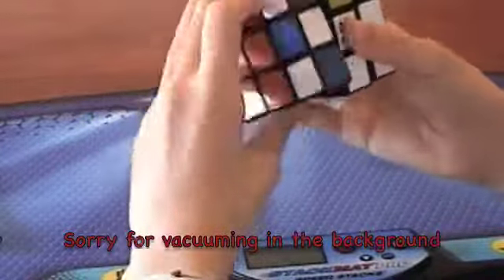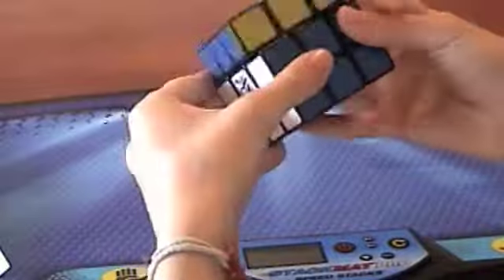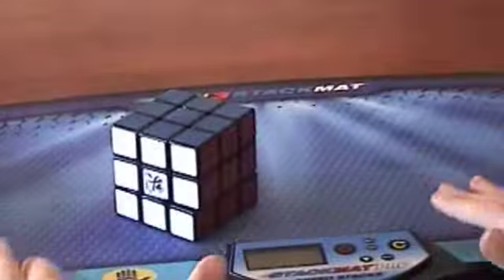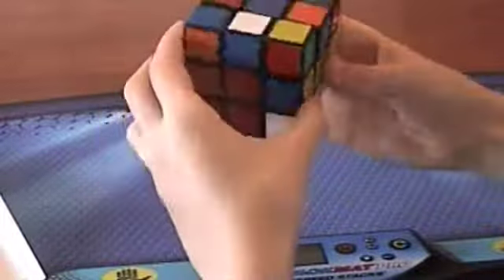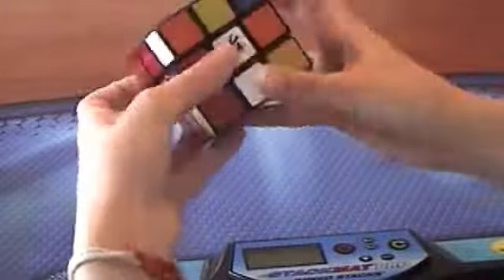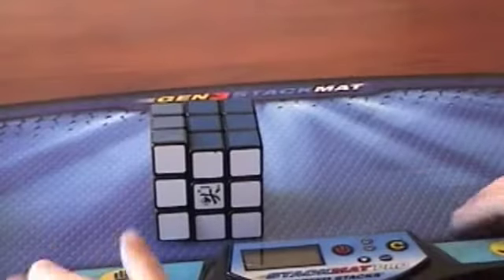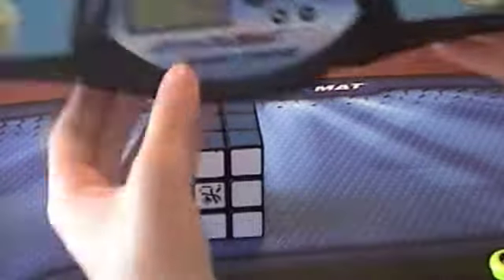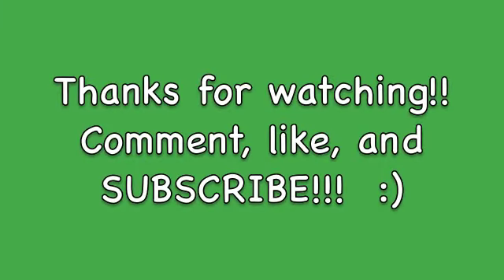3x3 average of 5 #1 - My times, challenges, and Q&A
A 3x3 average of 5.  For me, the times were pretty good!!!

 Times and scrambles:
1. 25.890   B' D' U L' D2 F R' D' L' B' U2 R2 F2 D L' U' F' L B2 F L2 U B2 D2 F2
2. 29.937   B F' R' D2 U2 L2 R U2 R D2 U2 B U R D2 U2 R B F R D2 B2 F2 L' B2
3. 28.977   D' L' R U' B' F' U2 F' D F' R2 B2 U2 L' R' F' D L' R B' R' D' B' F R2
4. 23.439   B2 U2 L2 R2 B F2 D U2 F2 D U2 B L' R B2 D' U' R' U R2 D2 U R2 B' U
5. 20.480   D2 U' F2 L2 D2 B2 L2 R' U2 B' D' L2 B2 D2 U B' L' R2 D2 U' F U' L' D U'

Average = 25.744